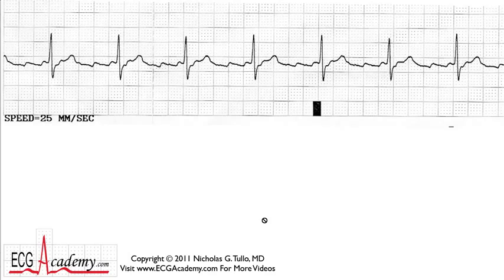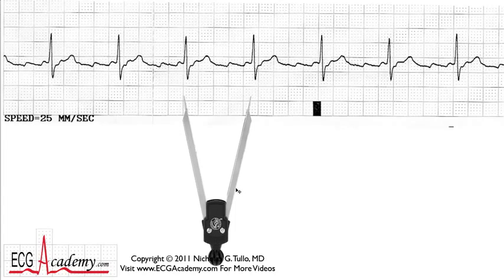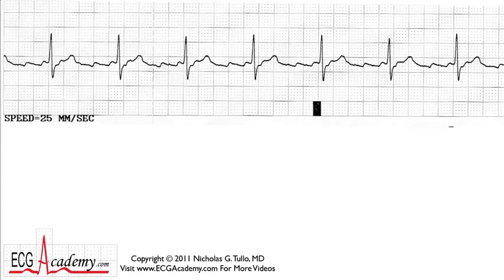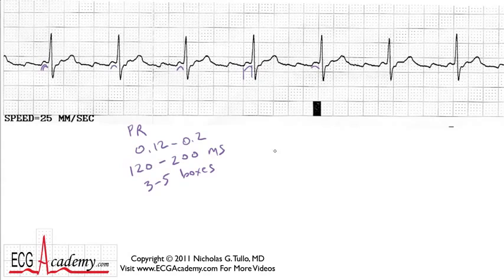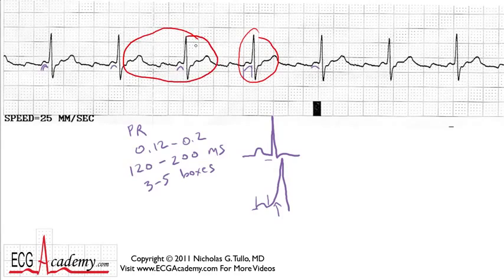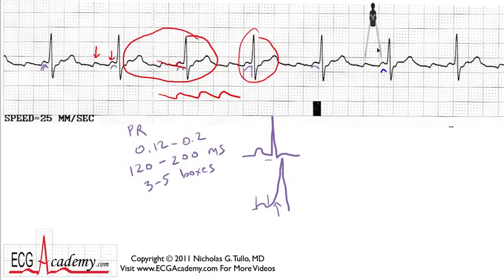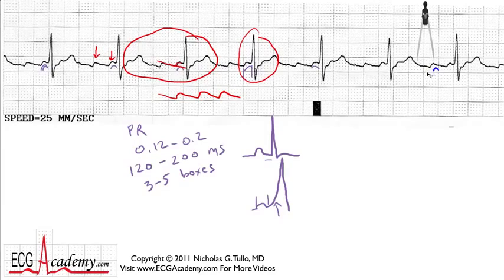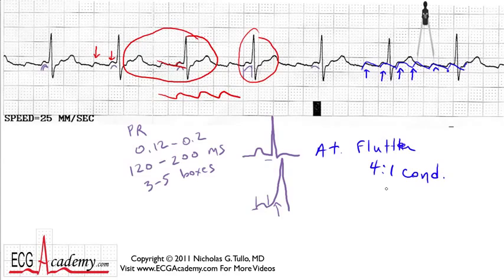Ca lâm sàng số 5 YouTube